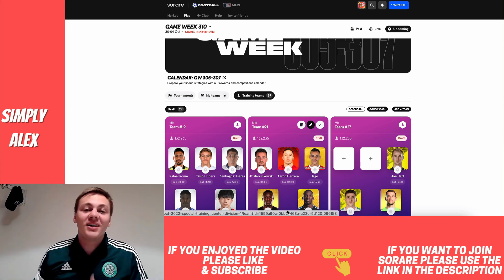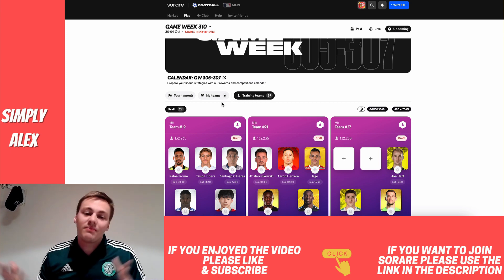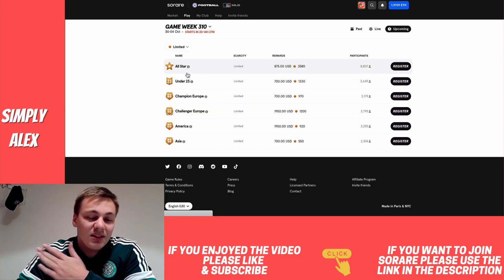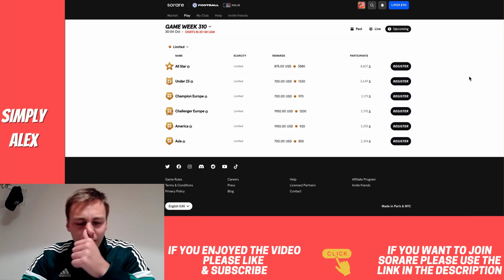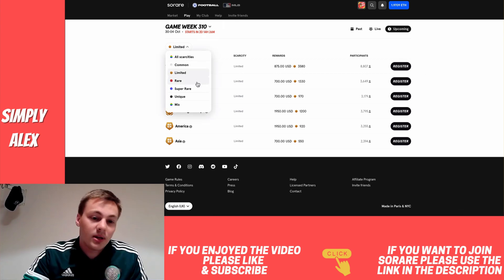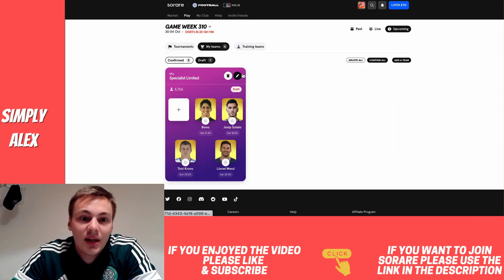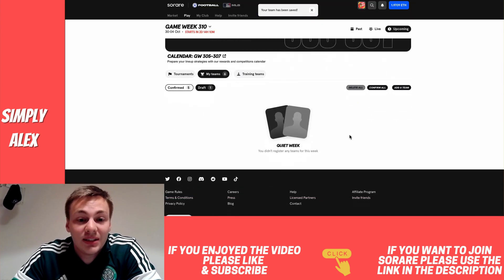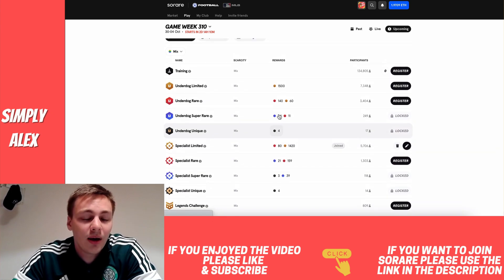A View Into My Strategy - First Ever Line-up Builder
A simplified view into the decisions that go into my line-ups every week. This doesn't even include injuries, form, fixture favorability but I hope it helps someone.
⚽ If you want to play Sorare my sign-up link is:
(free card after purchasing 5 from 'new card auctions')